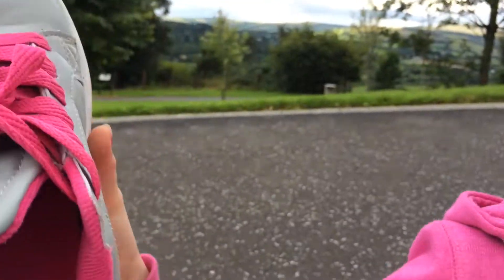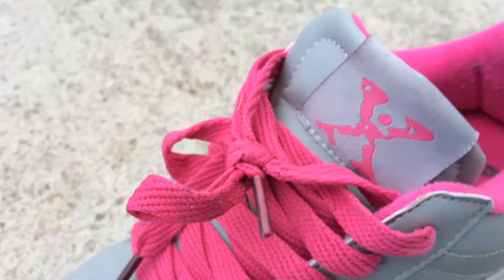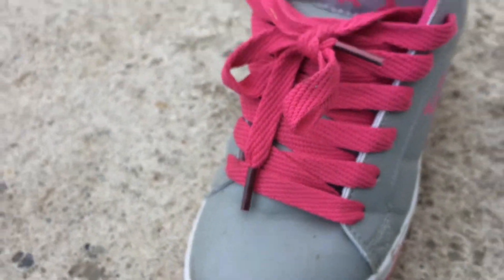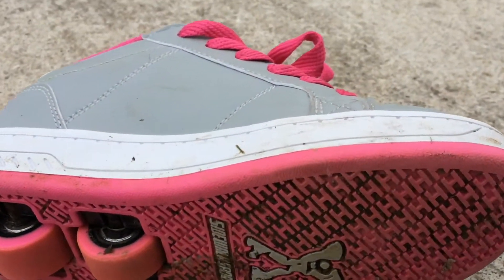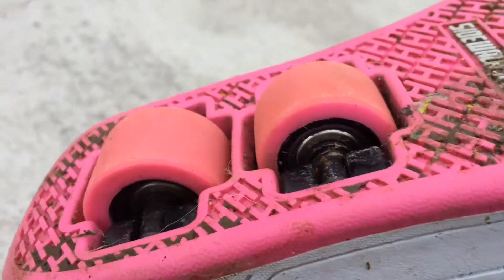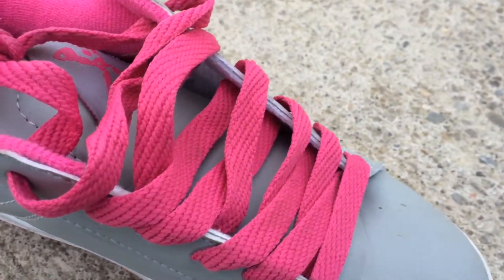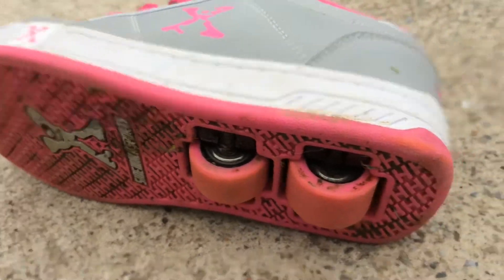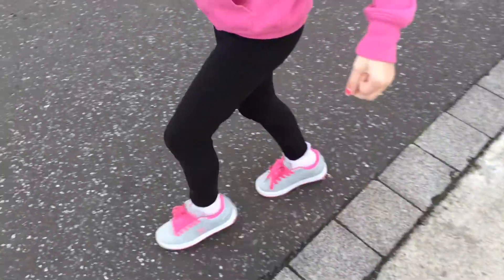SidewalkSports Shoes Review | Mikayla Rose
Hey guys! It's Mikayla Rose 💜
Today I filmed a review on my SidewalkSports shoes (a.k.a Heelys 😂)!! 😘